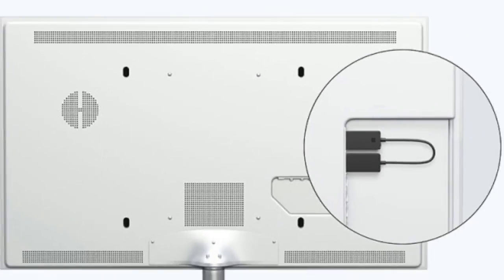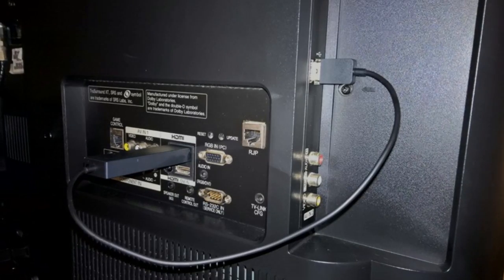Microsoft Announces a New Windows 10-Friendly Wireless Display Adapter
Microsoft launched its original Wireless Display Adapter back in 2014. The accessory allows anyone to wirelessly beam content from a Miracast-enabled device -- be it a tablet, smartphone or laptop directly to a big screen TV.

It functions in a similar fashion to the Chromecast, but while Google's dongle works best with apps that support it, Microsoft's product uses Miracast technology and doesn't require individual app support.

Today the tech giant announces plans for an updated model. So what’s changed?

While Microsoft says it’s just as easy to set up and use as its predecessor, the new edition has been completely redesigned (it's smaller, and more stylish), and promises to reduce latency. Naturally, there’s a Windows 10 twist too, as Microsoft says the device will allow users to "mirror or extend their screen from Miracast-enabled Windows 10 phones, tablets and laptops, including the Surface lineup".